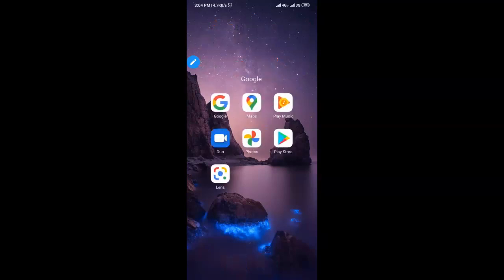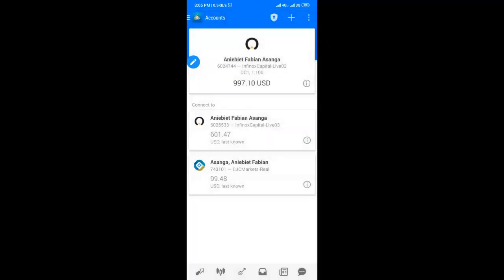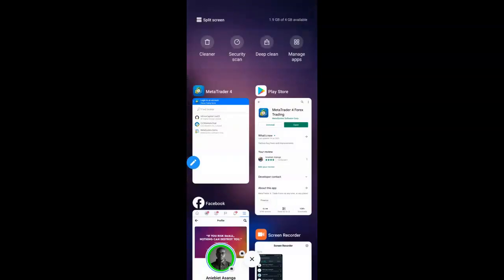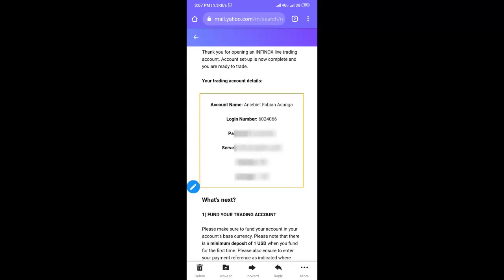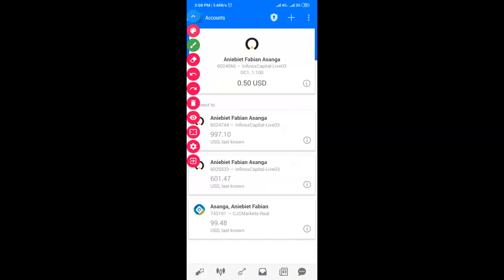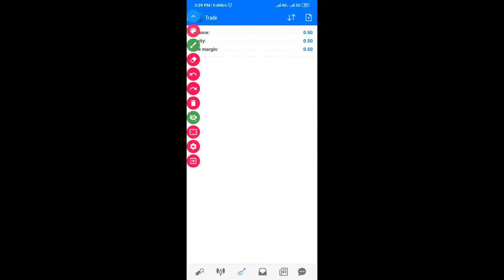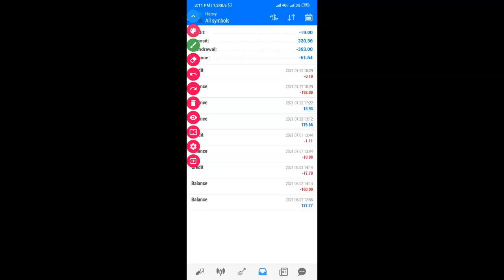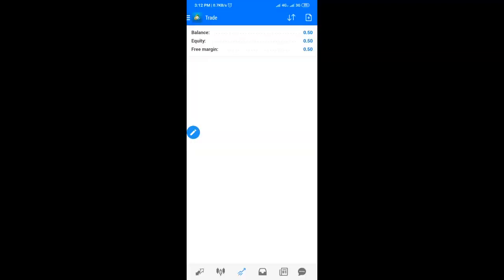How to Install, Login Trading Account and Use MT4 on Phone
MY RECOMMENDED BROKER (Infinox Capital)

In this video, you will learn how to install mt4, login to trading account and use the mt4 app on android phone or iphone